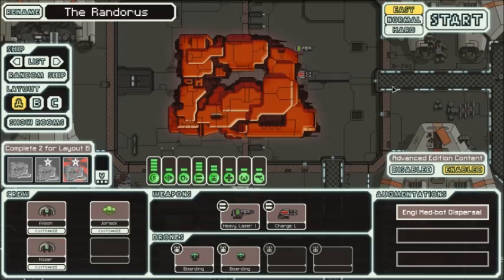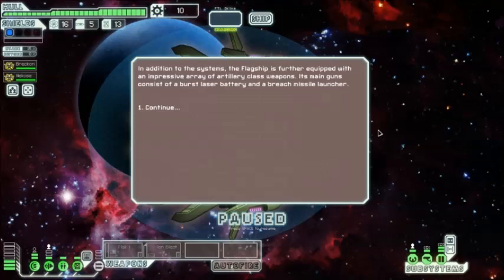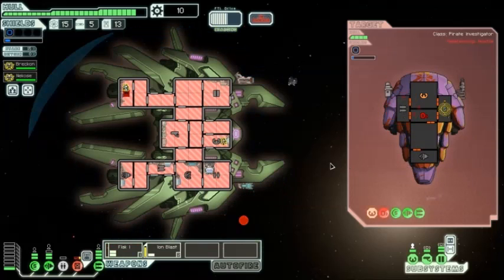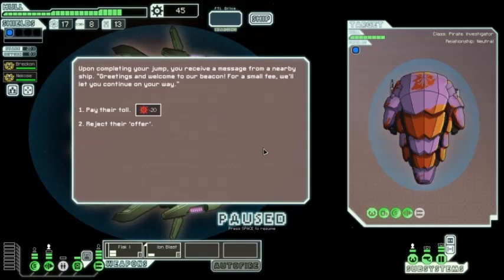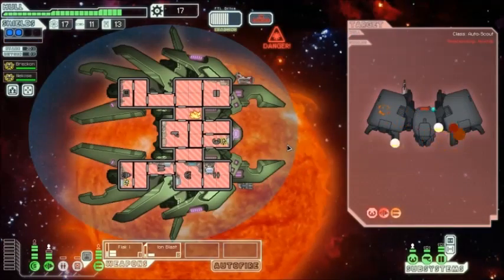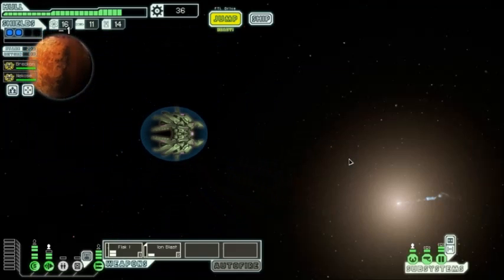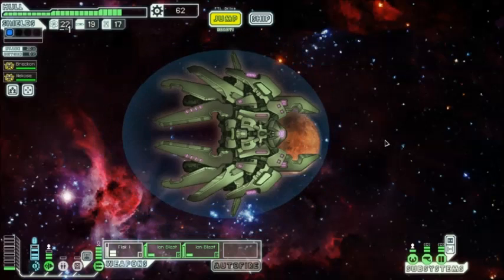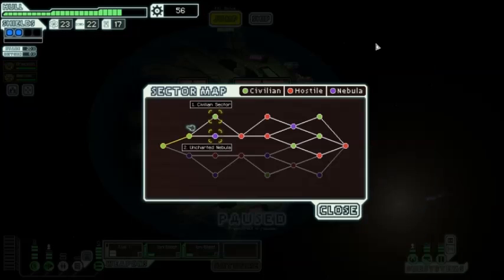FTL: Faster Than Light - Randomised Run Part 1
Another video of FTL by me showcasing another FTL mod by someone else! And I still haven't got the hang of the audio issues!

This time around its the Ship Randomiser by rannl and the Flagship Randomiser by Sleeper Service.

I've also decided to take a page out of several other FTL player's books and split my videos into parts so you're not watching a large chunk of footage in one sitting. Plus I can stagger updates, I guess?

Anyway, the mods I used are below.